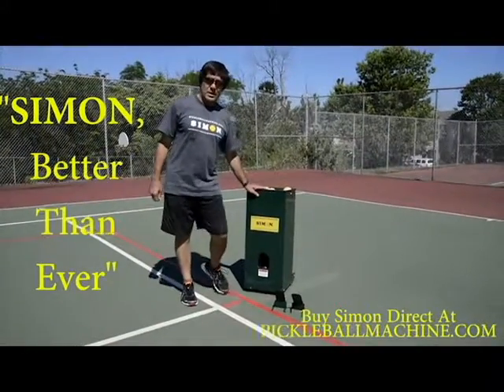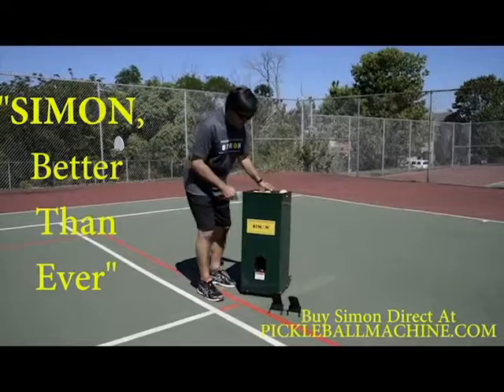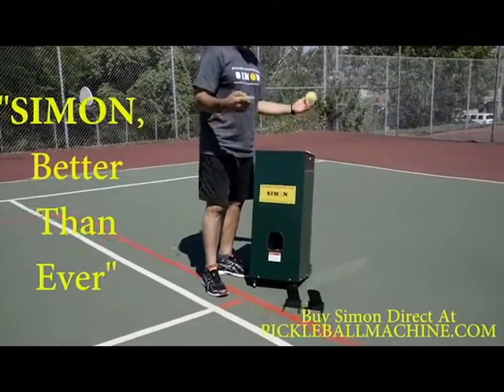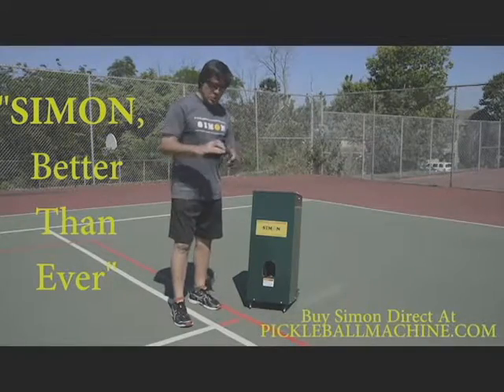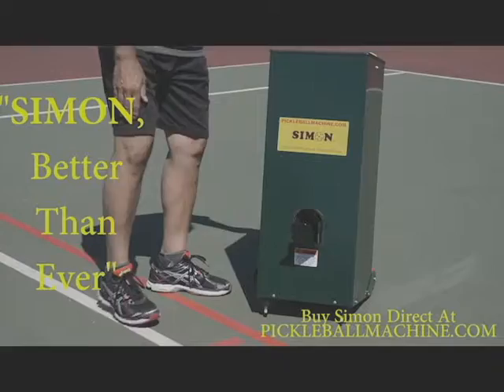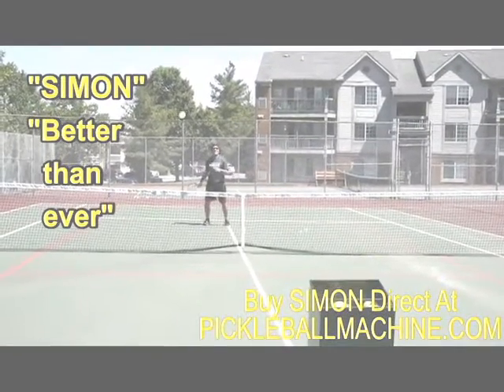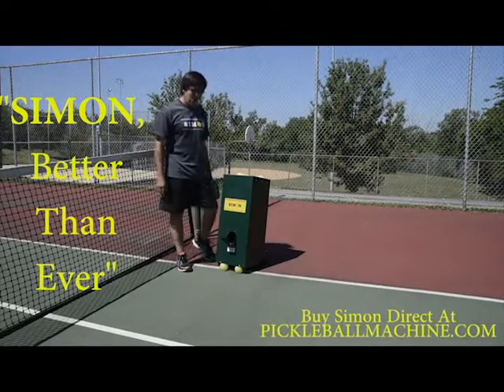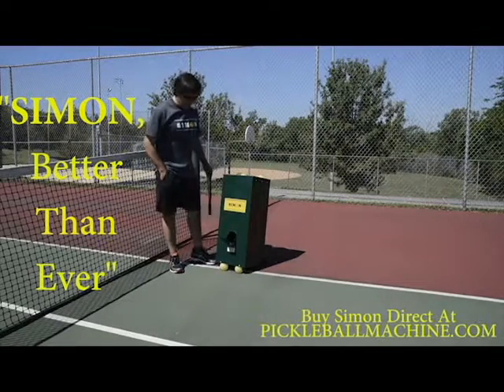Simon2 perfect lobs & dinks using patented "ramp" system. Only with Simon.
SIMON2, World's first & best pickleball throwing machine with exclusive advanced technology and features. Second generation model with 6 hour battery, 160 ball capacity, wheels, wireless remote option, anti-jam technology, "turbo" ball feed of 1.5-10 seconds and adjustable "ramp" for PERFECT lobs & dinks.